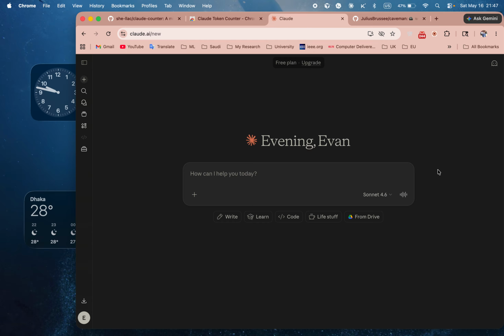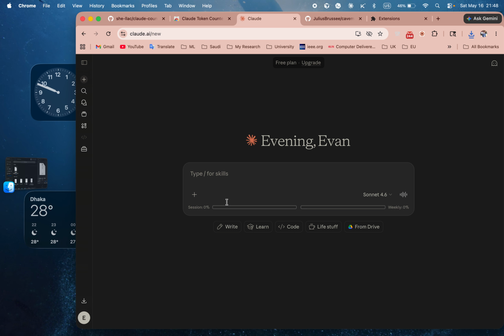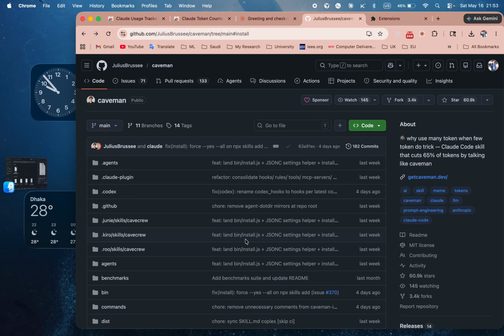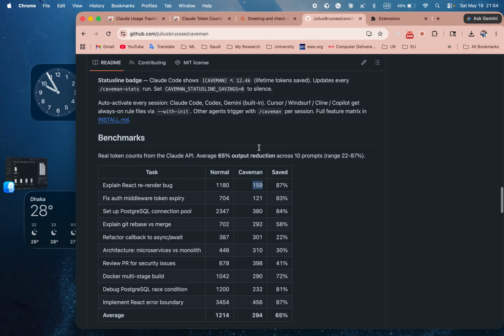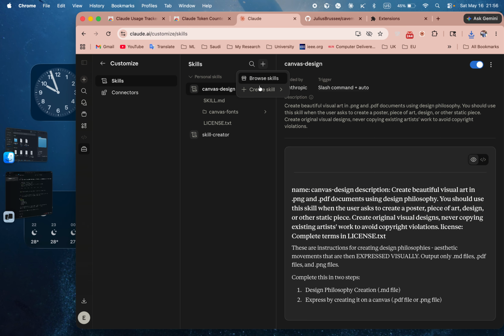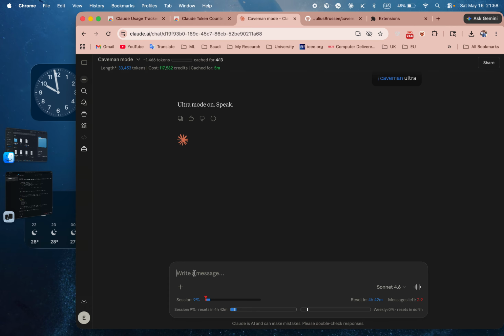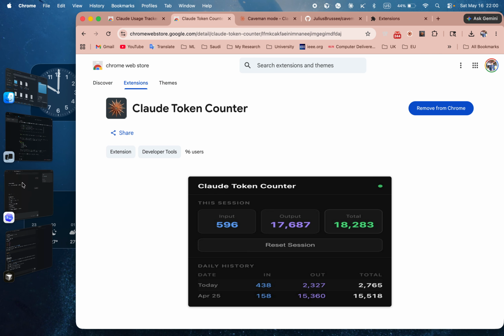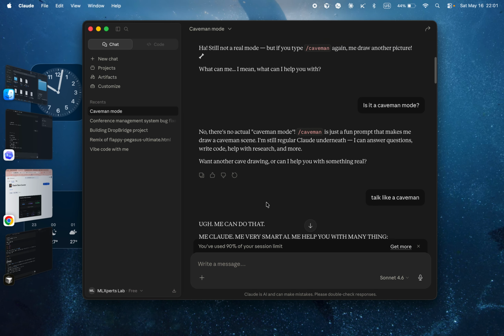Claude Code Users NEED This Before Their Tokens Run Out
🚀 Want to use Claude Code more efficiently?

In this video, I’ll show you how to optimize your Claude Code workflow using:
✅ Caveman Skills
✅ Claude Counter
✅ Smart Chrome Extensions
✅ Token Optimization Techniques
✅ Real Developer Workflows

You’ll learn how developers are reducing output token usage by up to 75% while maintaining the same technical accuracy and productivity.

🔥 What You’ll Learn:
• How Caveman Skills work
• How to reduce unnecessary AI output
• Best Claude Code browser extensions
• How to monitor session usage & token limits
• Claude Counter setup & workflow
• Tips for faster and cheaper AI coding
• Real examples with token comparisons

🧠 “Big Brain. Small Mouth.”
Same intelligence. Less token waste.

⚡ Tools Mentioned:
• Claude Code
• Claude Counter
• Caveman Skills
• Codex
• Gemini
• Cursor
• Windsurf
• Cline
• Copilot
• Chrome Extensions

AI Engineering • Machine Learning • Computer Vision • AI Tools • Developer Productivity • Medical AI • Automation